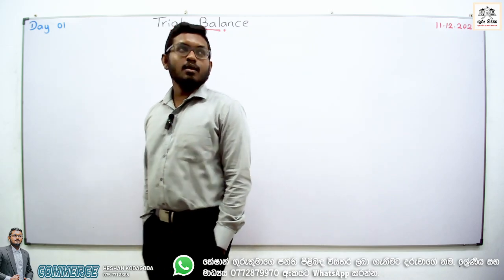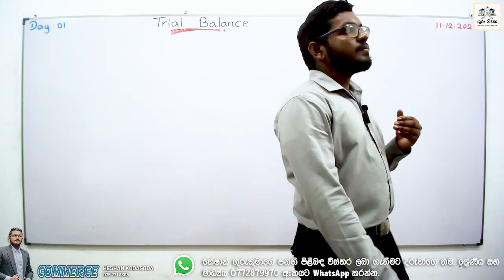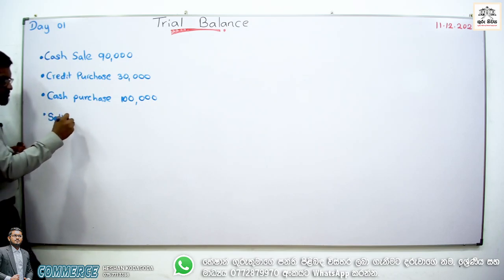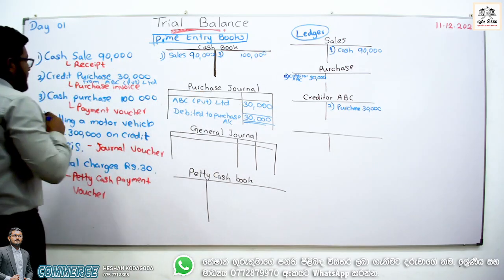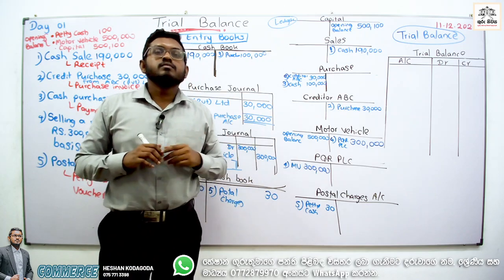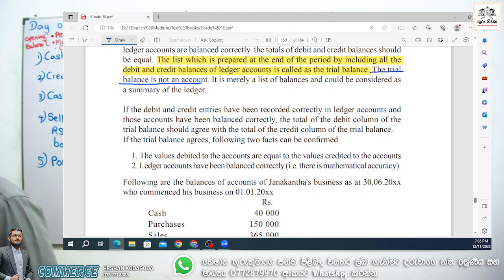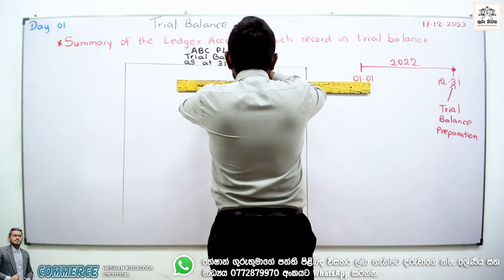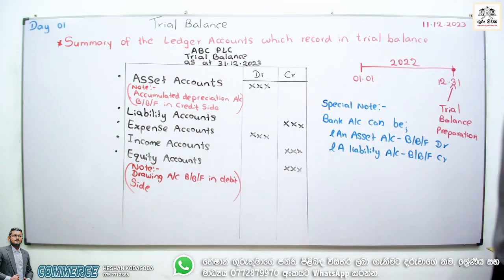Grade 10 - Unit 11 - Trial Balance - Day 01- 11.12.2023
Theory Class